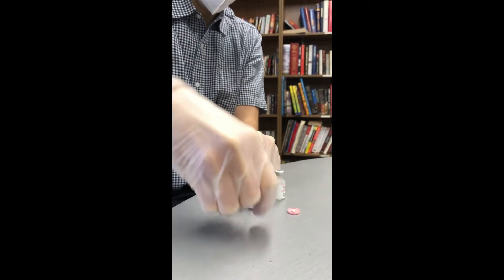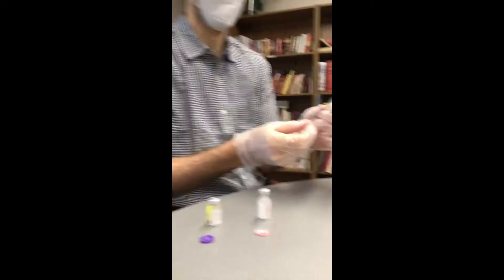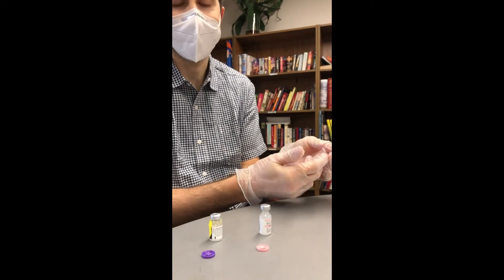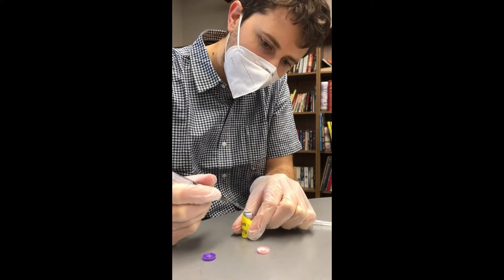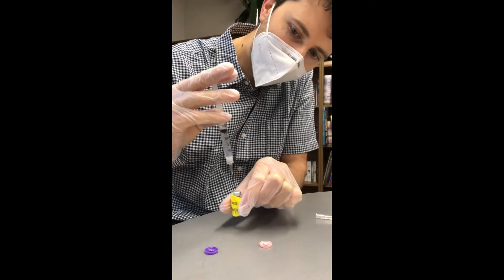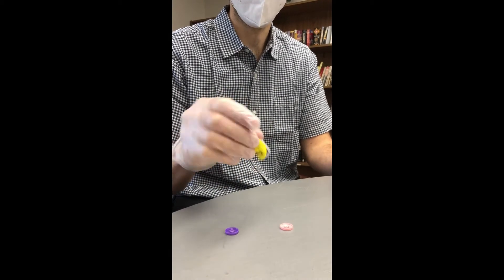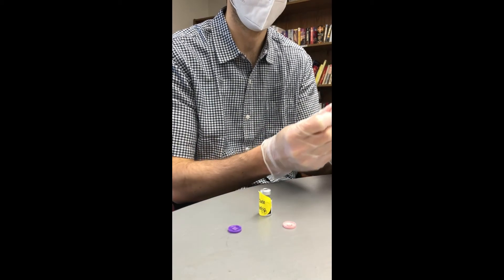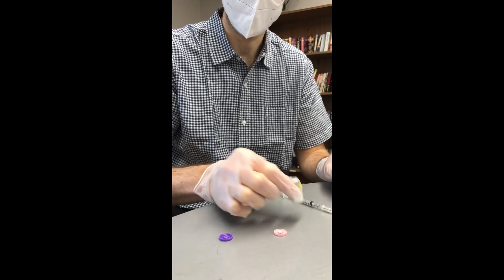reconstituting pfizer covid 19 vaccine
Just a quick video showing how to deal with the pressure changes that can occur in the vial with reconstitution of pfizer covid 19 vaccine.